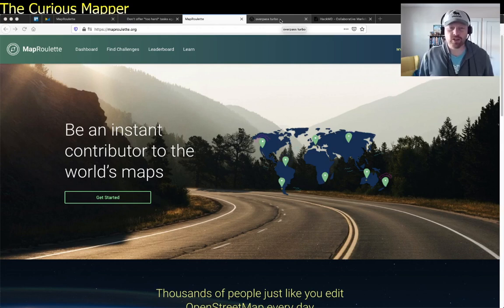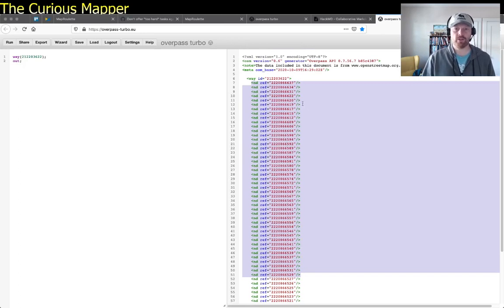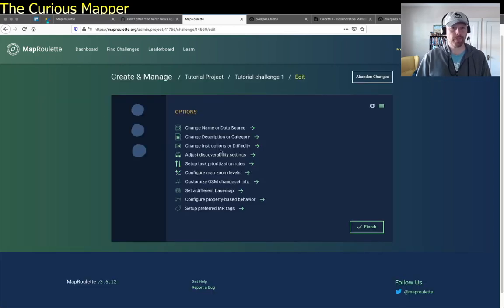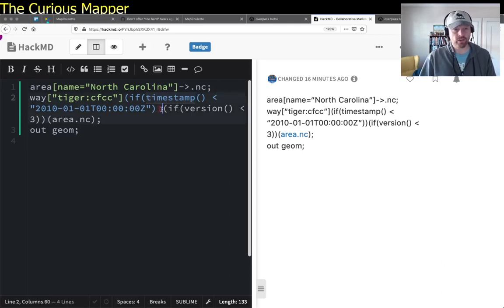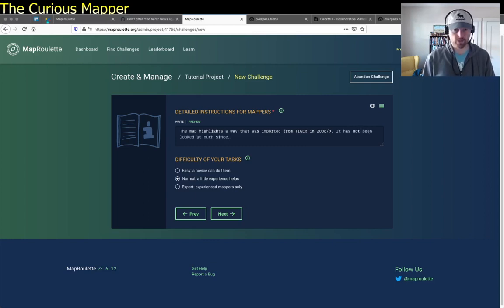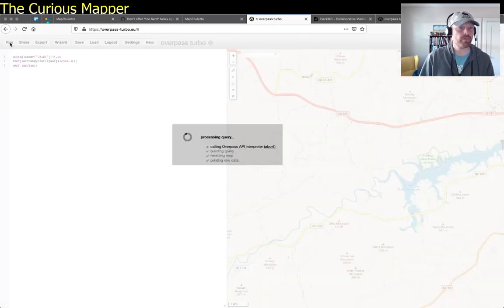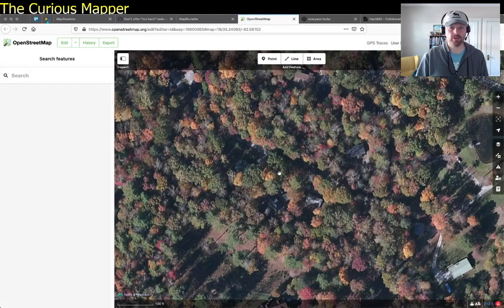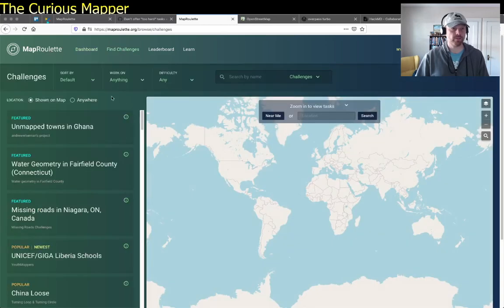The Curious Mapper -- MapRoulette and Overpass Challenges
The Curious Mapper walks you through creating a MapRoulette challenge using Overpass, and shows you some Overpass tricks along the way.